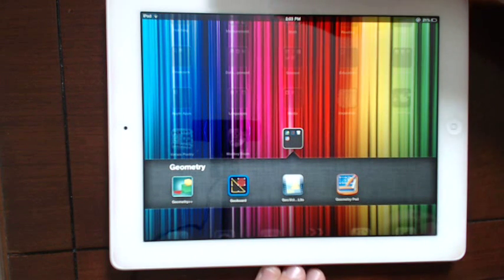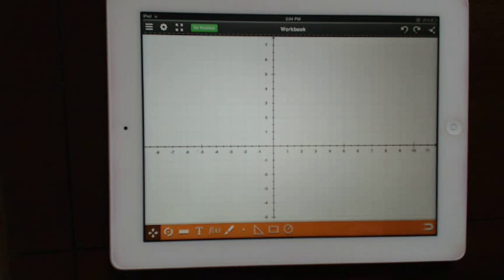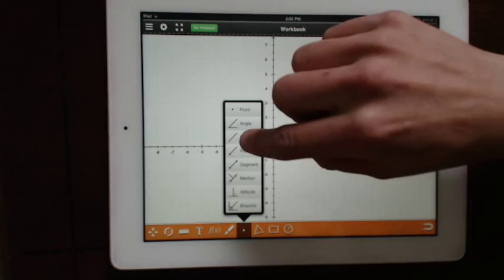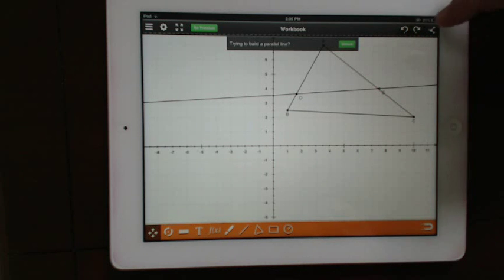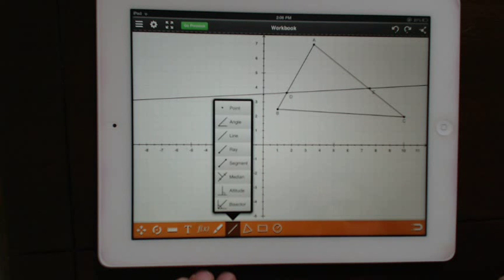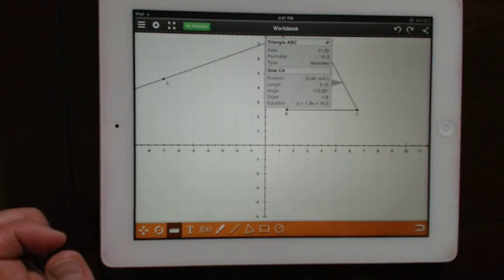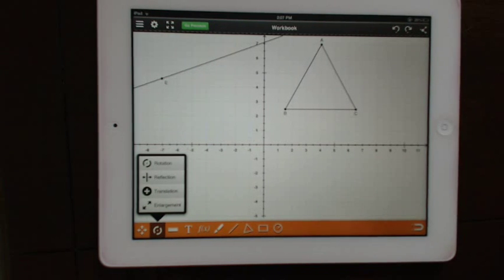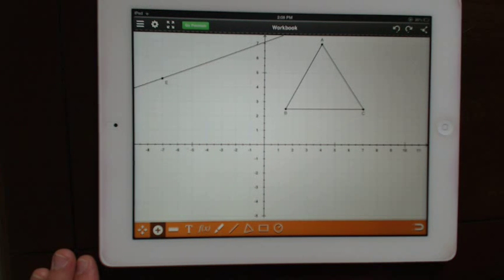iPad Apps - Geometry Apps - Part 2